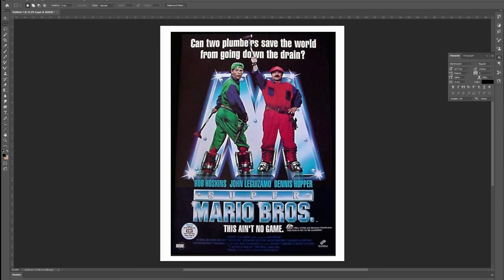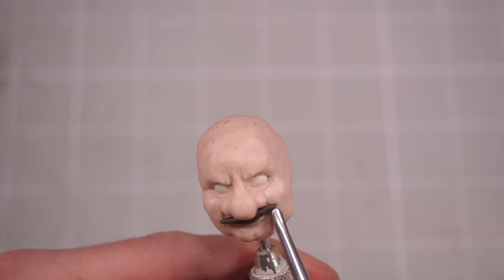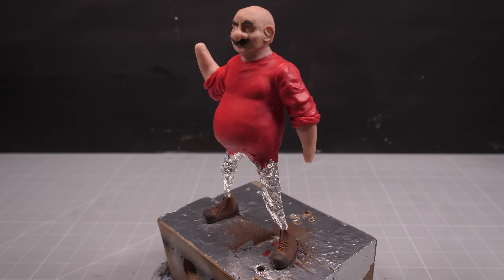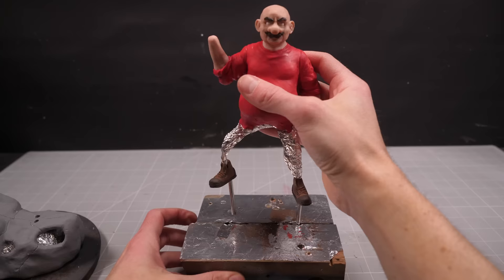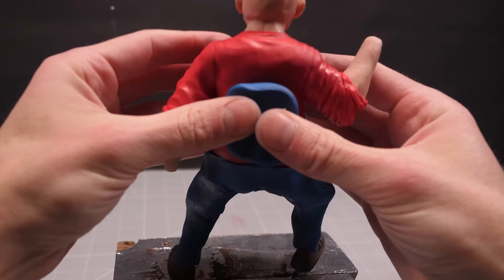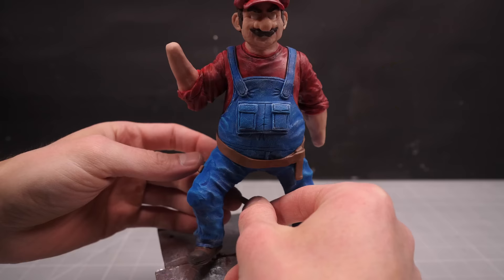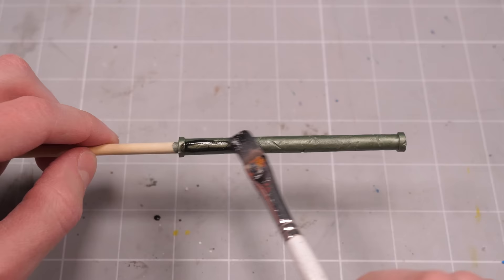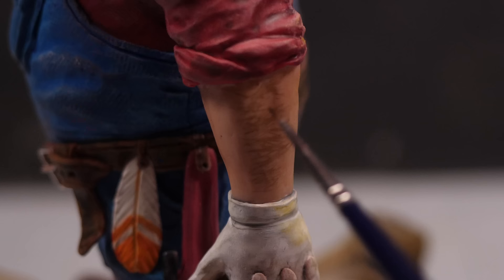I made Mario but he's Realistic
The Mario we all deserve.

Chapters
00:00 - Thorio
00:55 - Jolly Old St. Mario
01:15 - THE FUTURE IS NOW
03:18 - You might say I encountered a... wrinkle
03:50 - These boots were made for claying
04:40 - Like a proper soup, it's got a bone base
08:27 - Goodbye shiny disco pants
09:45 - Mario Tuck
11:25 - Gettin' a little handsy
12:25 - I said "Cracking"
14:21 - Who is this?
15:05 - Glamour Shots

Some of the Tracks from this video are courtesy of GameChops' Mario & Chill

Mario & Chill explores the rich musical history of the Super Mario  video game series through the lens of 80s and 90s electronica. A spiritual successor to our album Zelda & Chill, Synthwave artist Helynt created a progressive and nostalgic tribute to gaming's biggest icon. Licensed compositions courtesy of Nintendo.

Inspired by the era when Mario first hit the scene, Mario & Chill was produced with synthesizers, guitars, and retro drum machines all akin to the era. Created by Helynt, a synth and retrowave artist from Italy, Mario & Chill is a progressive trip through video game music history.

Games featured include Mario Kart, Super Mario World, Mario 64, Mario & Luigi, Mario Galaxy, and Mario Odyssey. Composers include Koji Kondo, Kenta Negata, Satomi Terui, Naoto Kubo, Mahito Yokata, and Yoko Shimomura.

Mario & Chill is available digitally worldwide. It can be streamed on Spotify, Pandora, and Apple Music, and purchased from iTunes, Google Play, Amazon, and more. Limited edition CDs and vinyl are available through GameChops on Bandcamp.